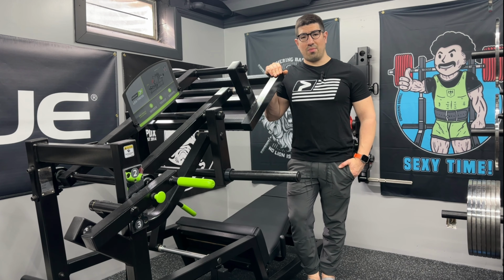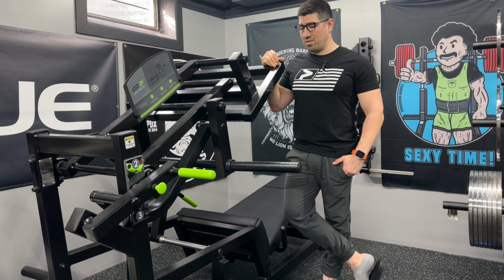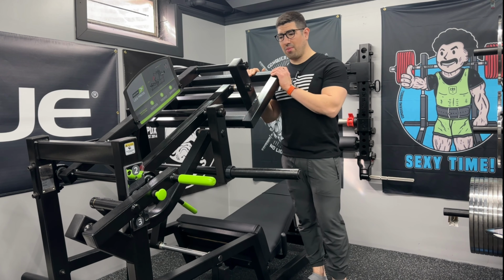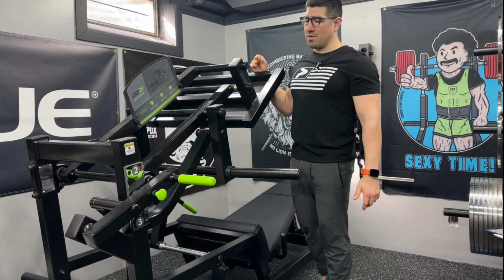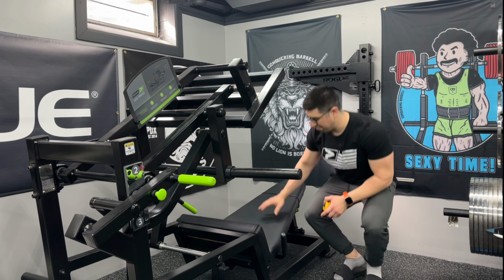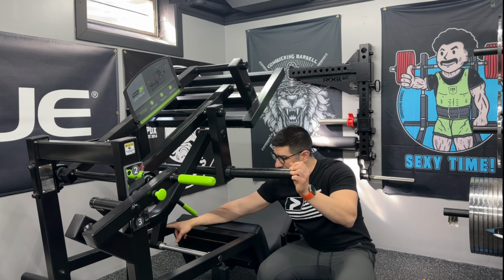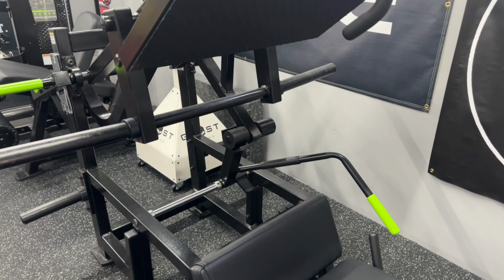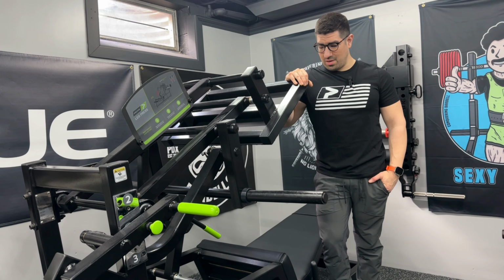Prime Fitness Plate Loaded Leg Press Review - Best Pivot Press on the Market!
Hi everyone,

Here is a review of the Prime Fitness Plate Loaded Leg Press.